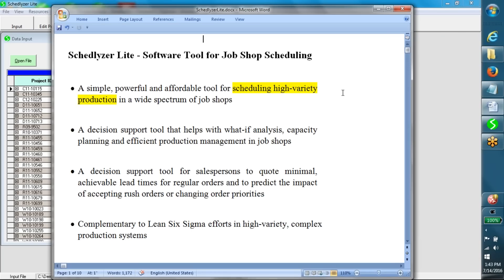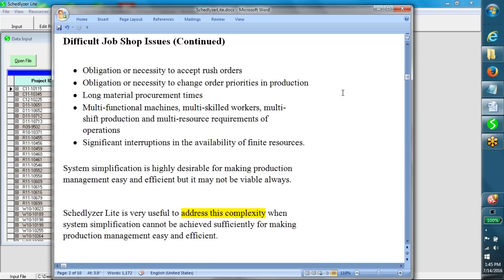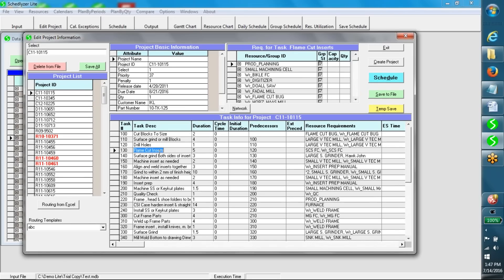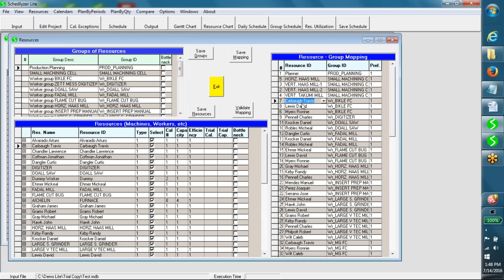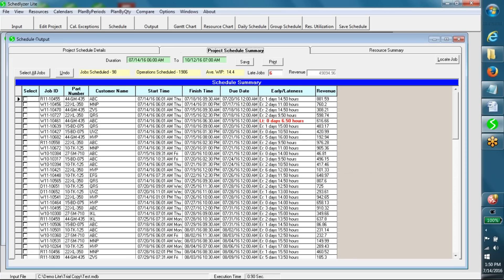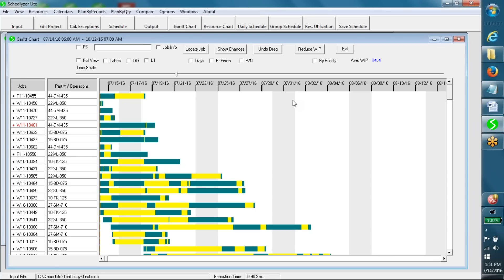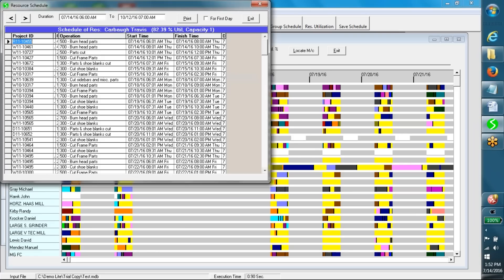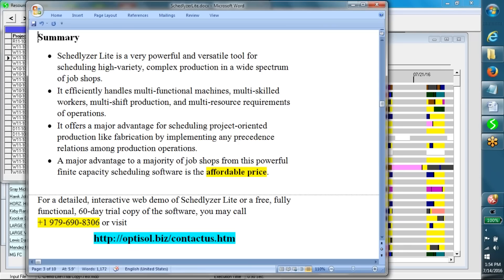Job Shop / Machine Shop Scheduling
Production control and management is difficult in many job shops in high-mix, low-volume environment. Flexible, powerful and affordable scheduling software like Schedlyzer Lite are quite useful to those shops. for more details. Free, 60-day trial copies of Schedlyzer Lite with full functionality are available to job shops for evaluation purpose.

Based on a powerful and versatile scheduling paradigm for high-variety production, Schedlyzer Lite enables schedulers to quickly generate high quality schedules in complex job shops and serves managers as an intelligent decision support tool by facilitating fast, extensive and accurate what-if analysis and proactive capacity planning. It reveals the presence of bottlenecks even through Gantt chart of job schedules. It provides drag-and-drop functionality but minimizes the need for it as an intelligent tool.

Schedlyzer Lite is most affordable among all powerful software tools for scheduling high-variety production in job shops including machine shops.